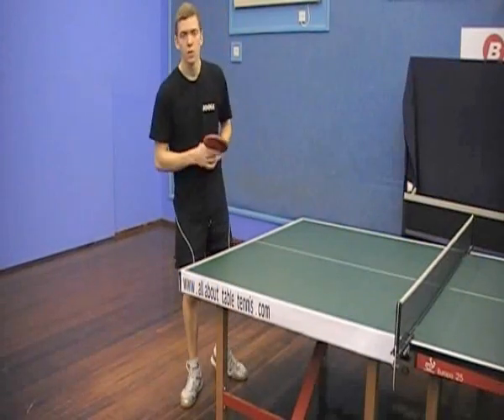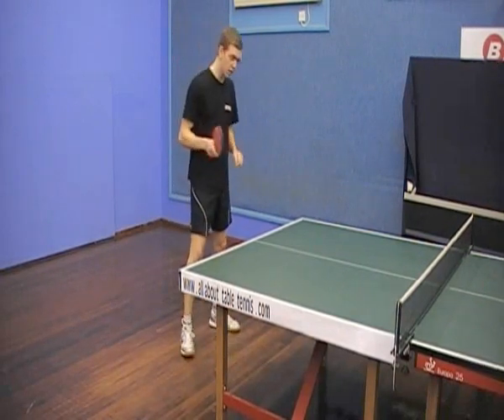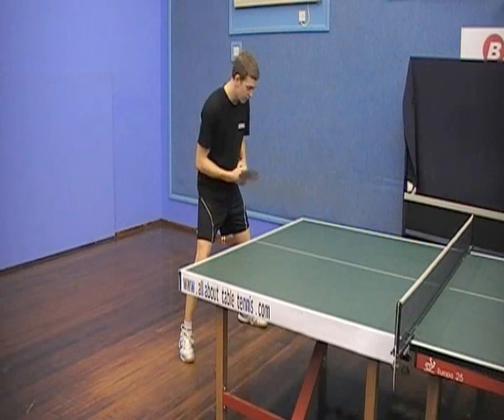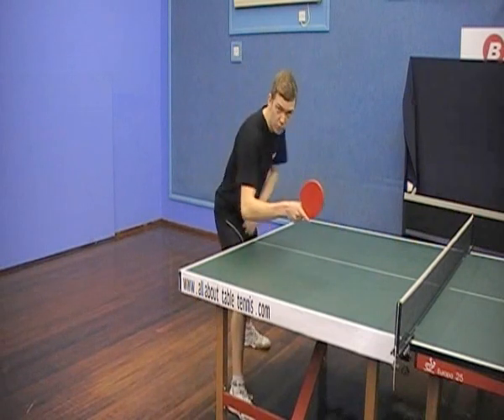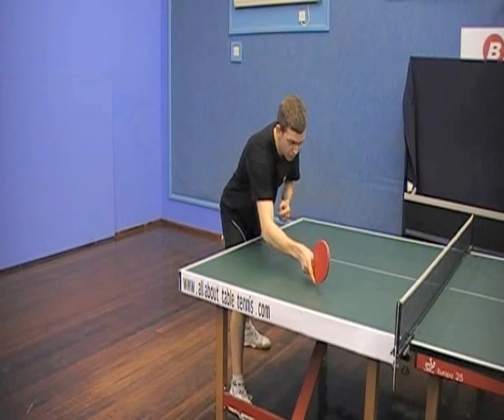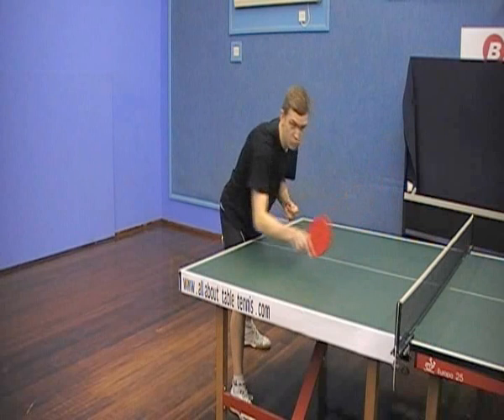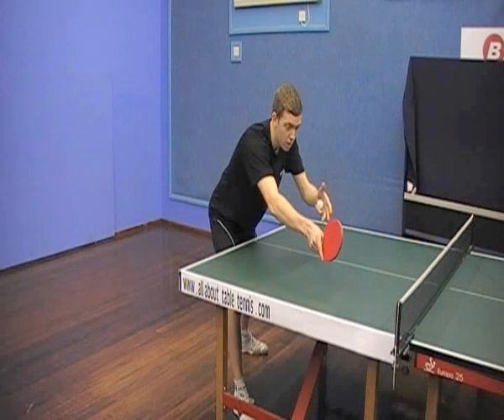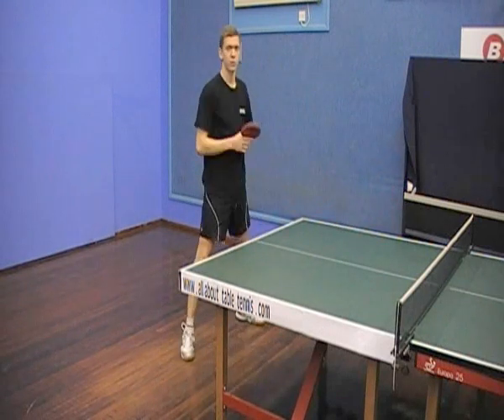table tennis forehand flick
table tennis forehand flick - Steve Foster demonstrates the table tennis forehand flick
(If you have problems with the sound, there are subtitles that you can turn on. Just click on the subtitles button)